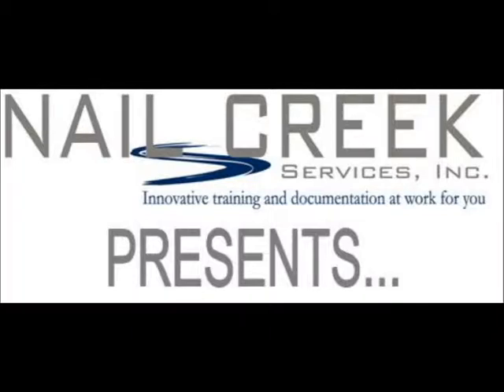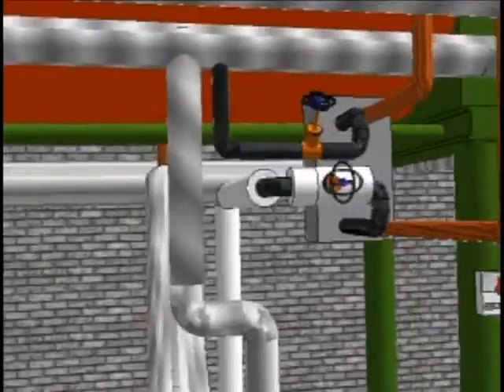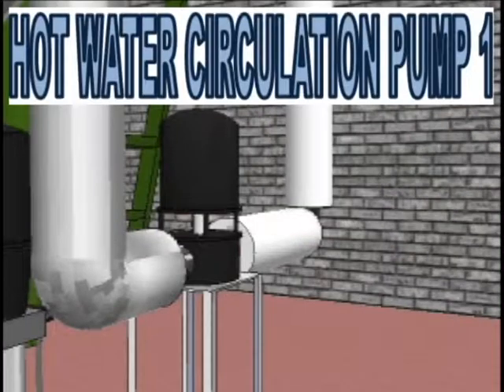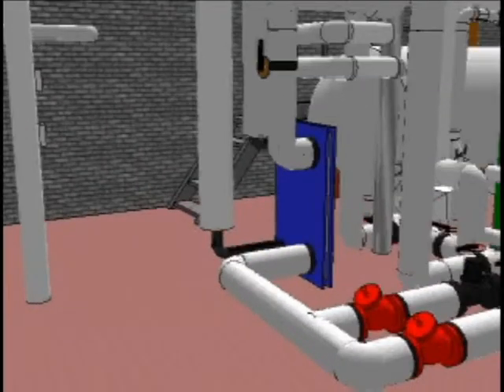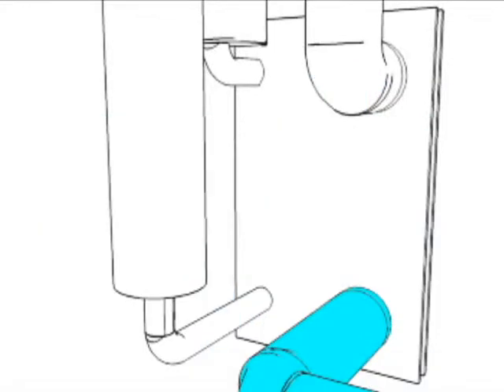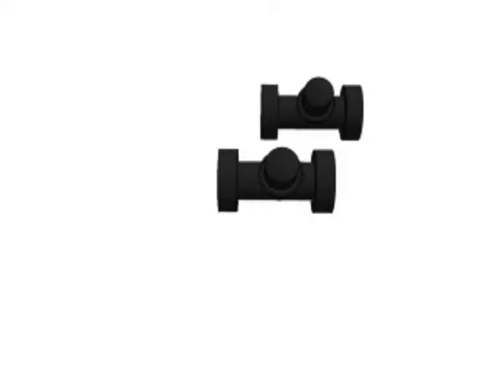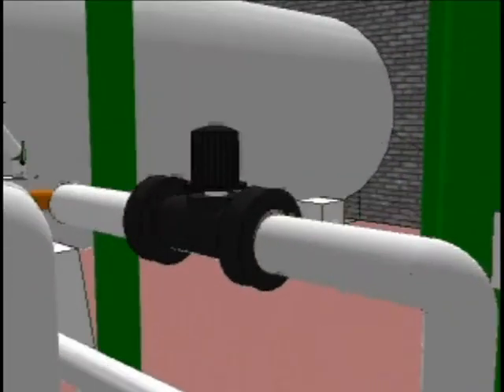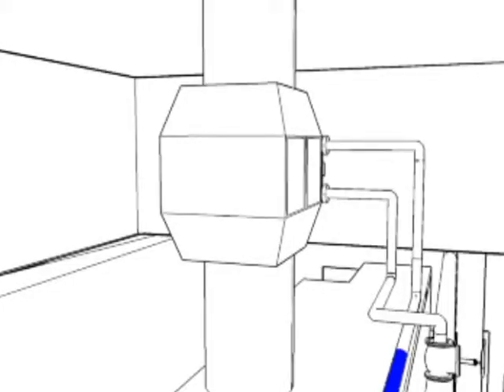SCADA PROJECT JULY 26